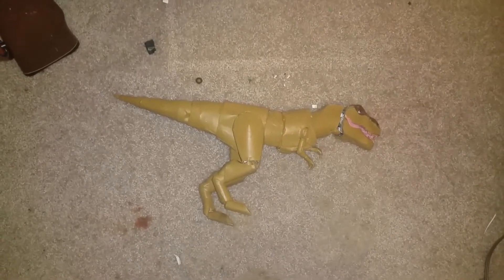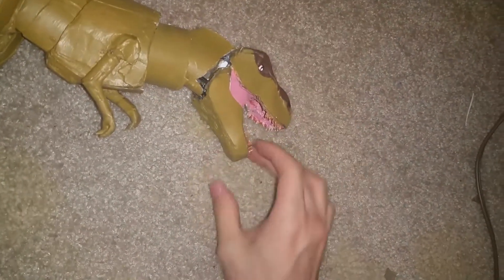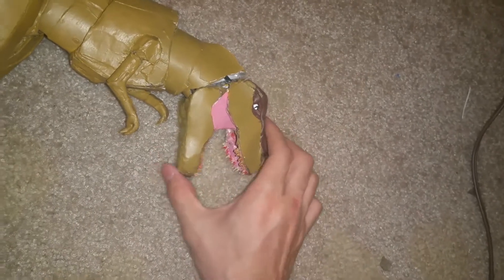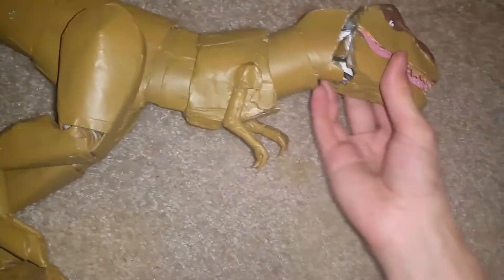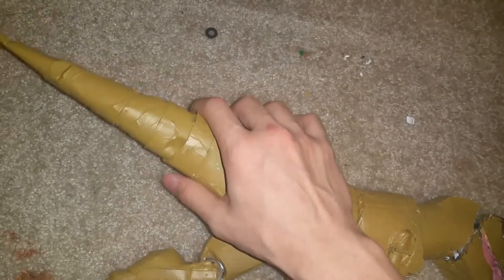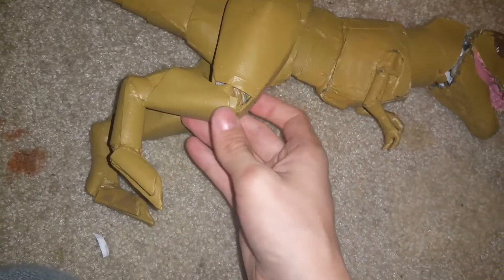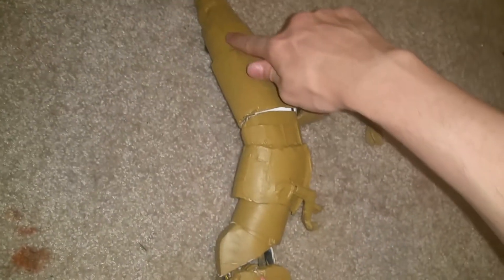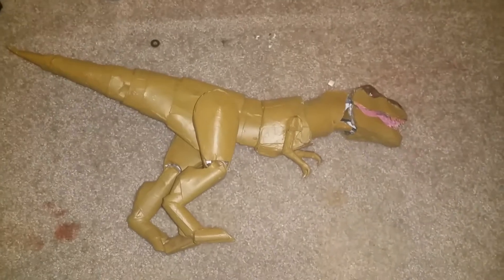Paper T- rex